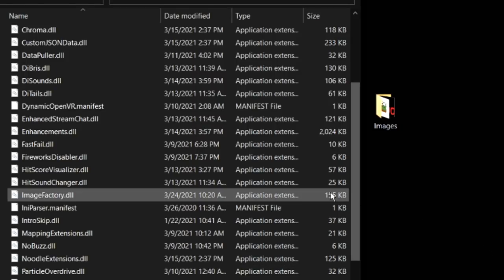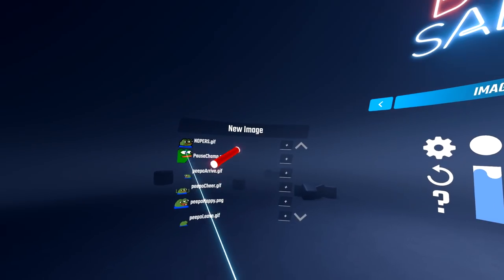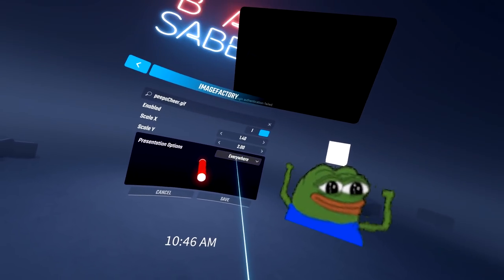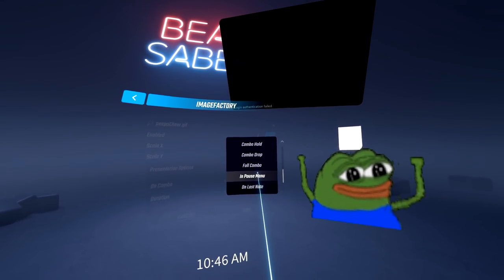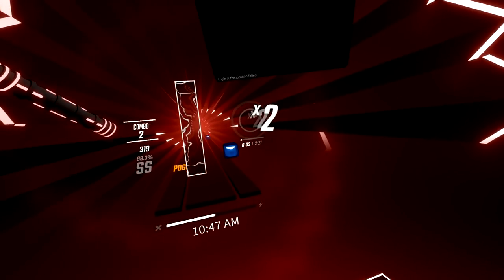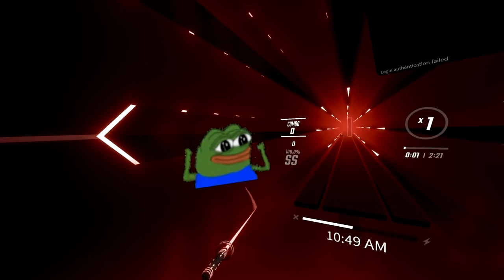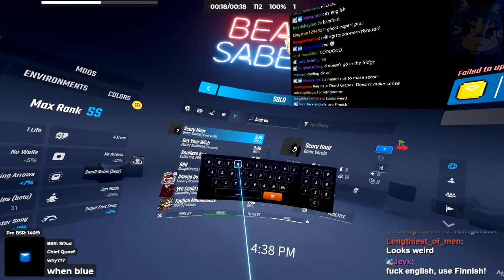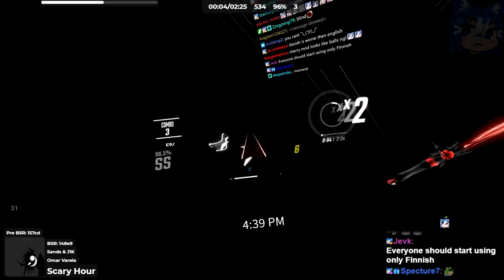This Is My New Favorite Beat Saber Mod.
►Saber Position used in this video [INDEX CONTROLLER ONLY]:
-Position-
x - -5cm
y - -6cm
z - 0cm

-Rotation-
x - 33 degrees
y - 0
z - 0
Credits: Silverhaze420